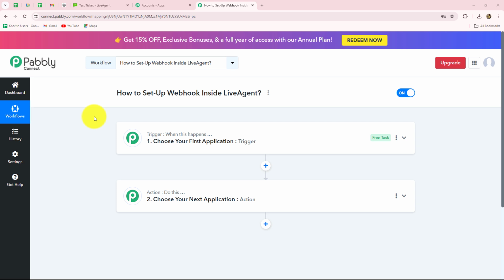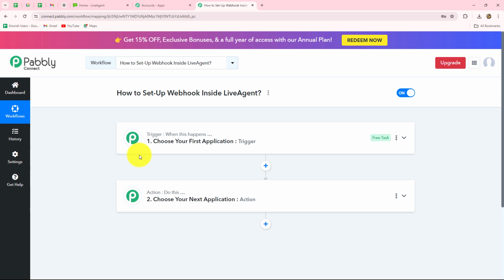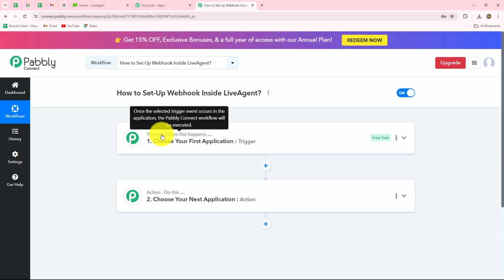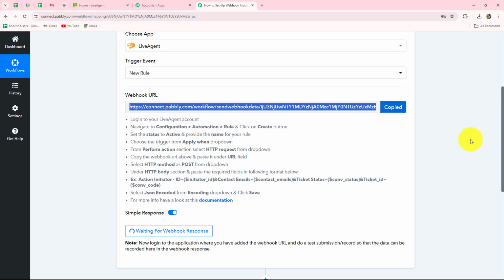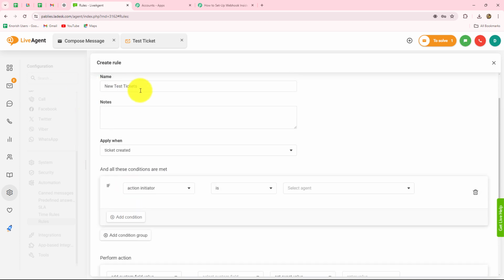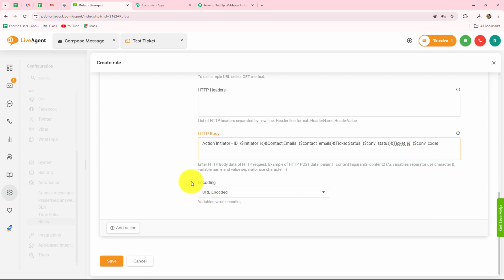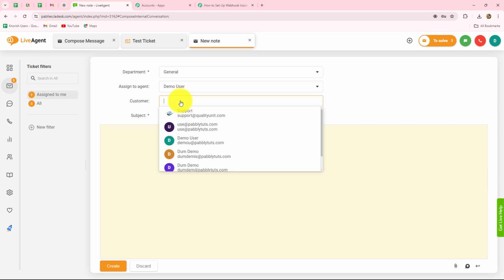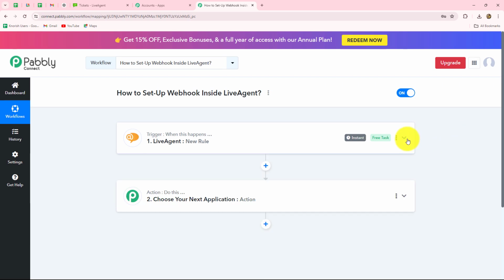How to Set-Up Webhook Inside LiveAgent?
In this tutorial, we'll guide you through the process of setting up a webhook inside LiveAgent for seamless integration with external applications or systems. Webhooks serve as a conduit for real-time data exchange, enabling LiveAgent to communicate with platforms like Pabbly Connect effortlessly. Follow our step-by-step instructions to configure a webhook within LiveAgent, empowering you to receive timely notifications or updates in response to specific events within the platform

1. Automation: Pabbly Connect offers automation capabilities that can help you automate mundane and repetitive tasks. This allows you to save time, money and resources.

2. Integration: Pabbly Connect provides a wide range of integrations so that you can connect different web services with each other. This helps you to create smarter workflow processes and make your business more efficient.

3. Security: Pabbly Connect takes security seriously and provides an industry-standard security system to protect your data and applications.

4. Scalability: Pabbly Connect is highly scalable and allows you to easily add new applications and services to your workflow.

 5. Cost-effective: Pabbly Connect is cost-effective and provides plans for different business sizes.